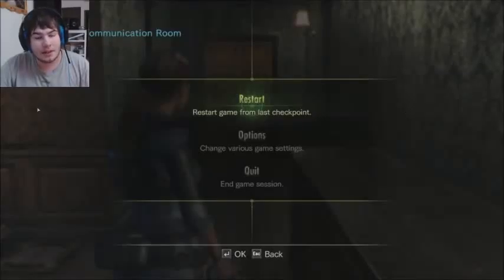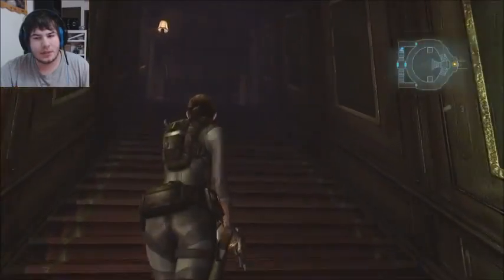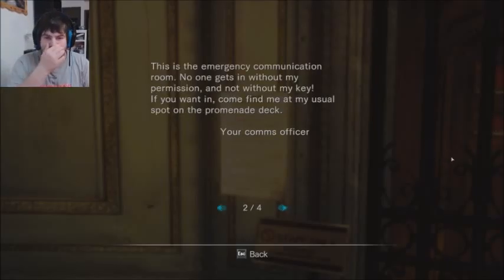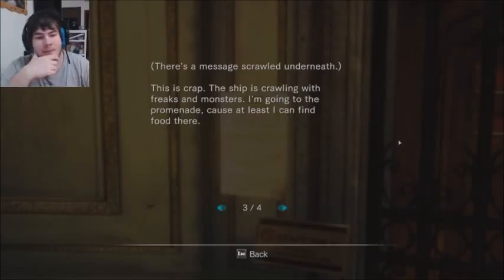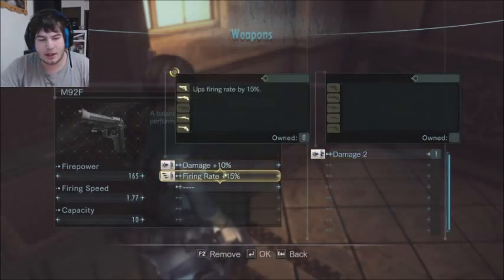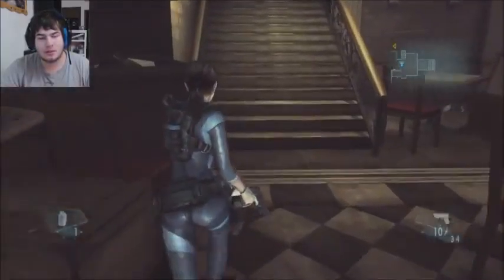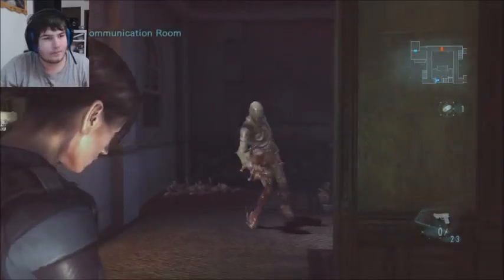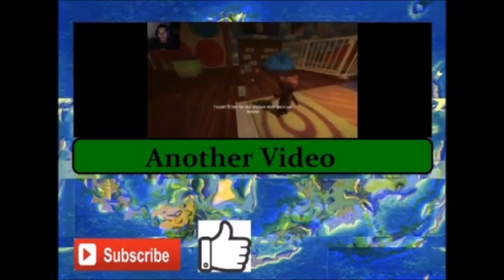Resident Evil: Revelations - Part 7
Its Finally Here! I After several chapters of waiting I finally meet the first boss of the game! I have been waiting for this moment for quite awhile. what do I have to use? Explosive barrels of course.

The outro song: In orbit - By Chronox